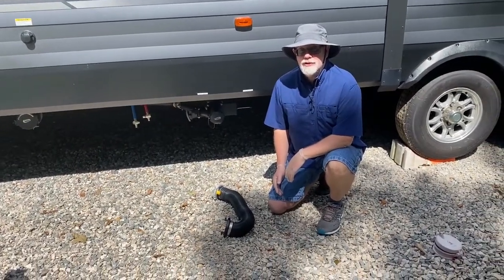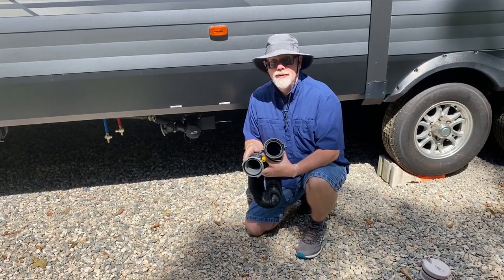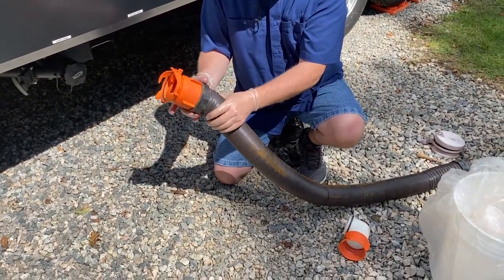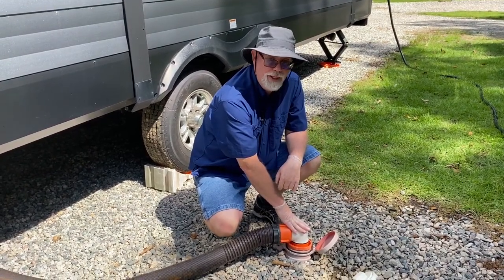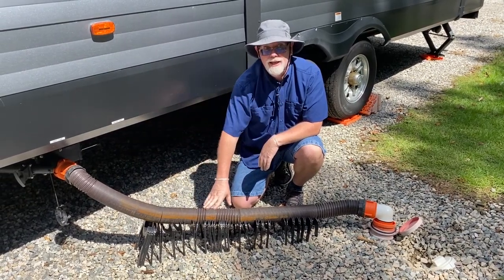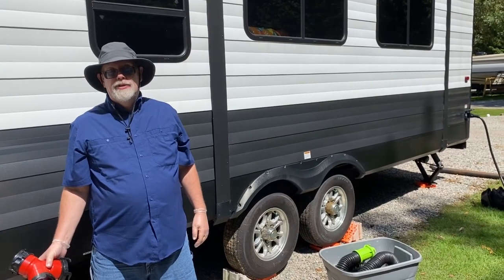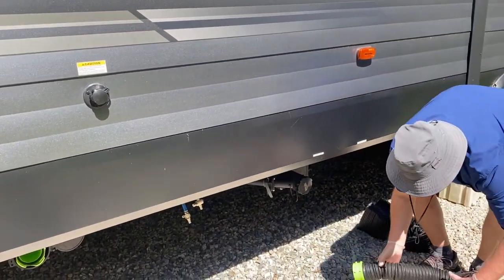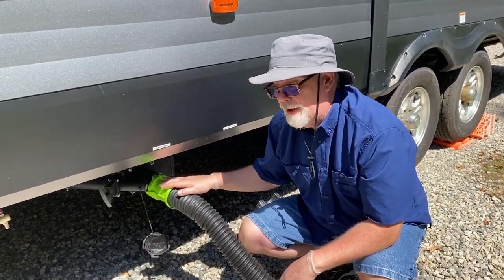RV Sewer Hose Setup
RV sewer hose setup. You’ll learn how to connect your camper sewer hose. If your travel trailer has two gray tanks, we also show a RV sewer hose setup for two connections. We share all the details you need including sharing our thoughts on the Rhinoflex and Thetford Titan sewer hoses we use.

For more details, check out our blog post RV Sewer Hose Setup for Two Connections

For when you don’t have full hookups, you might enjoy our post about using an RV tote tank